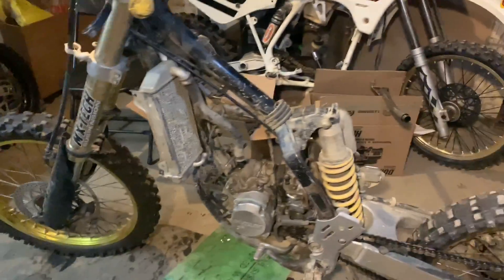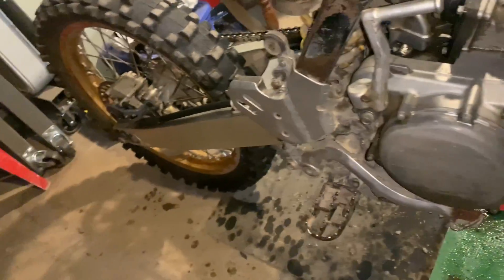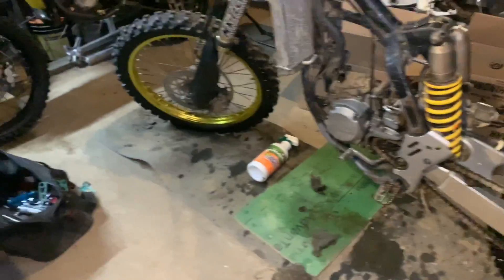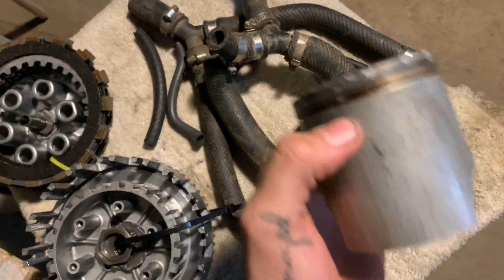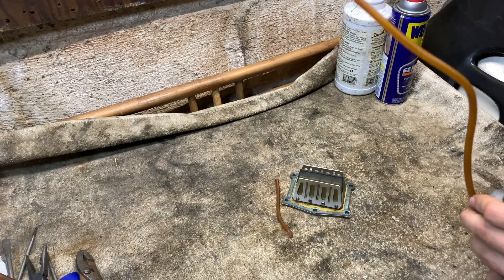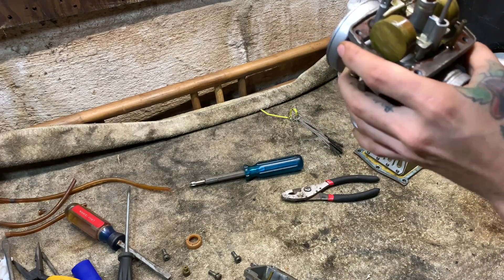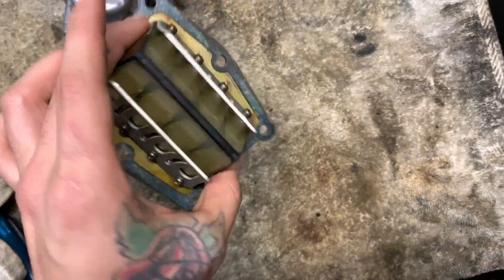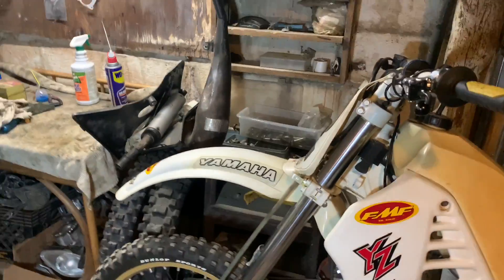🤯Finally got to the yz290😱clean up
Instagram Radames215       Snapchat Radames1999